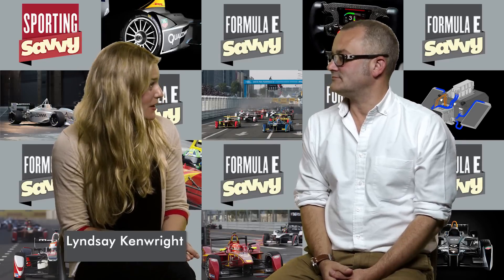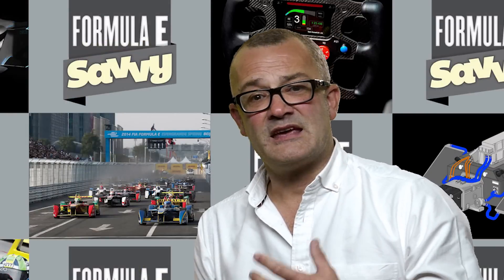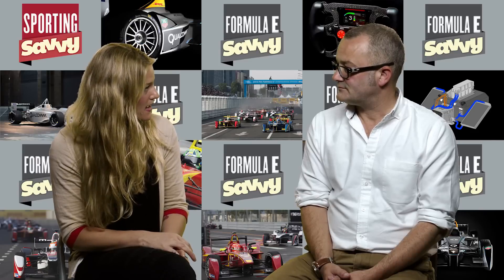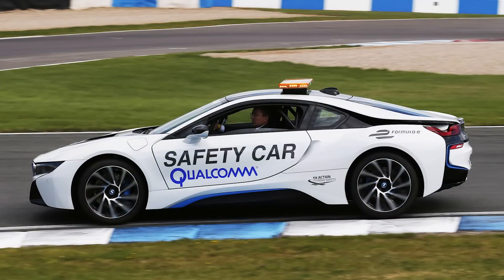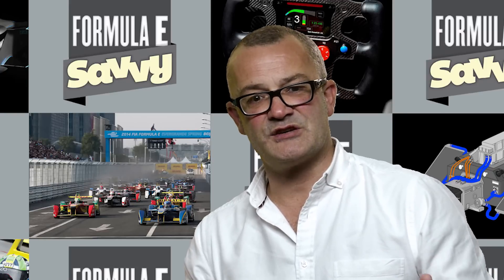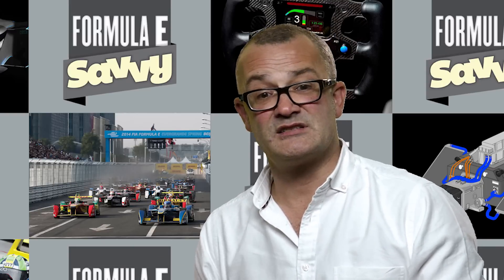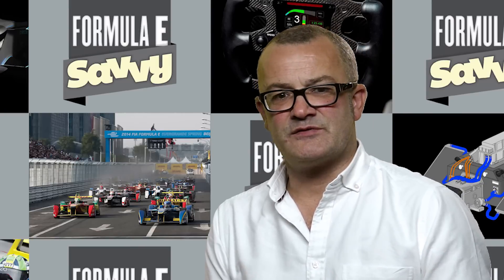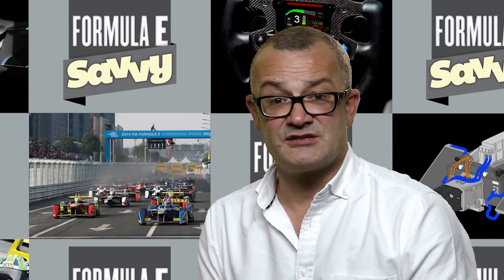Scarbs explains Formula E Safety car Technologies to Lyndsay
Craig Scarborough explains the safety car used in Formula E and how an innovative charging solution ensures that the car is always ready.